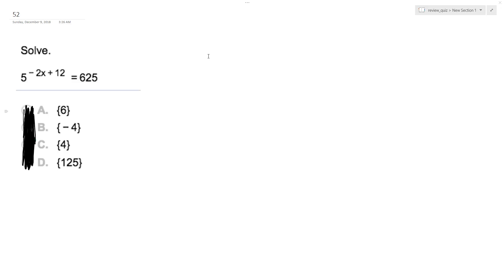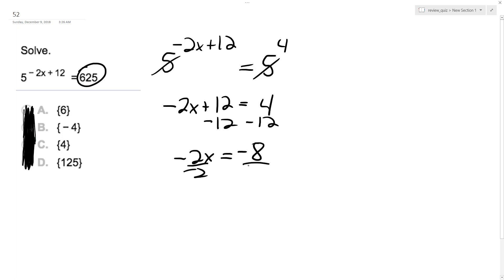5^(-2x + 12) = 625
5^(-2x + 12) = 625